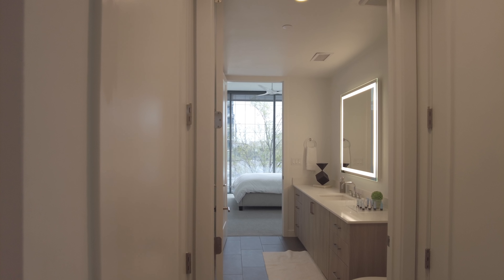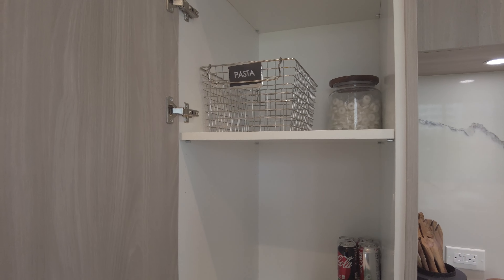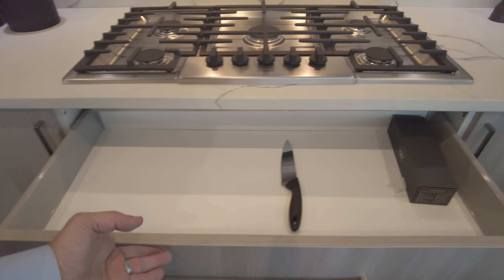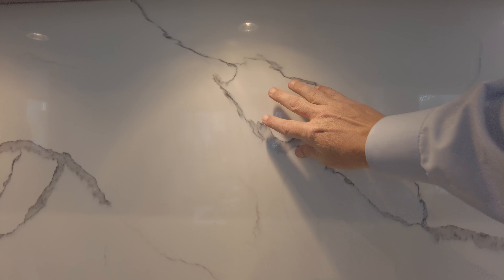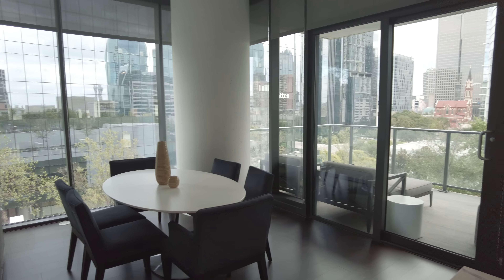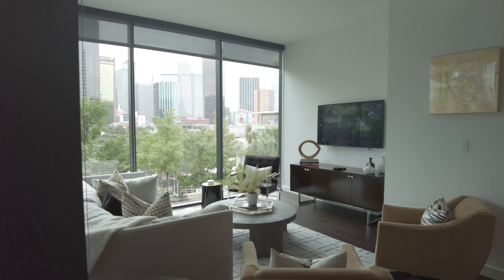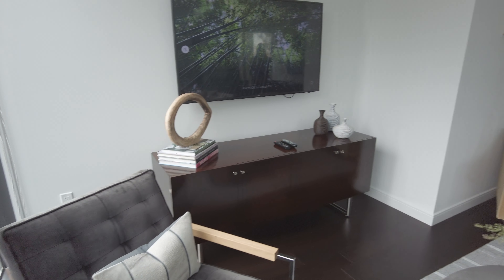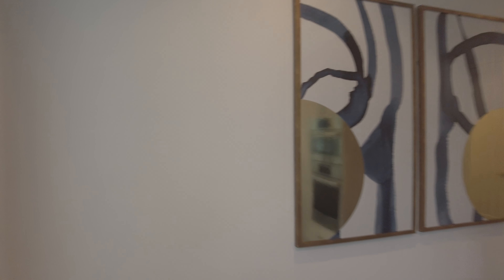Residences at Park District | Dallas TX | GORGEOUS Two Bedroom Model!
Residences at Park District | Dallas TX Apartments | Let's see more of the beautiful two-bedroom.  | Text me - Grant - 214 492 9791 | 100% Free Service | Start